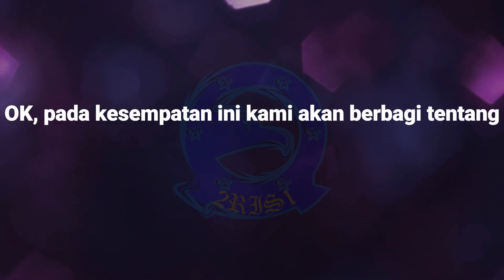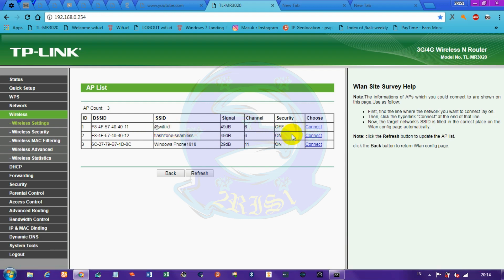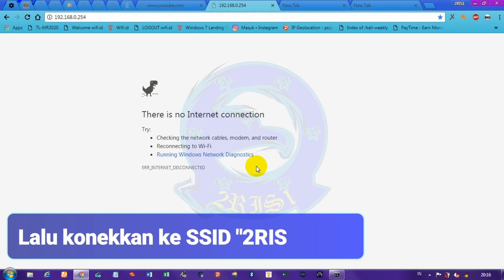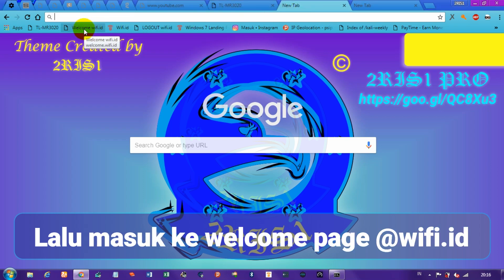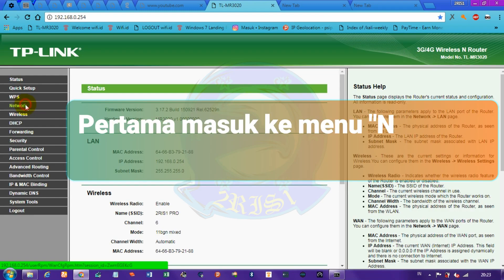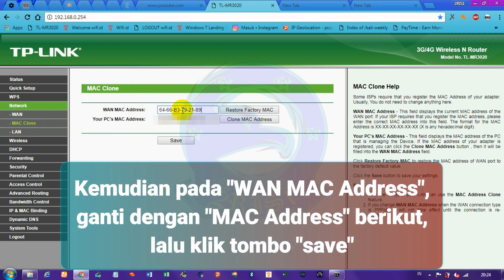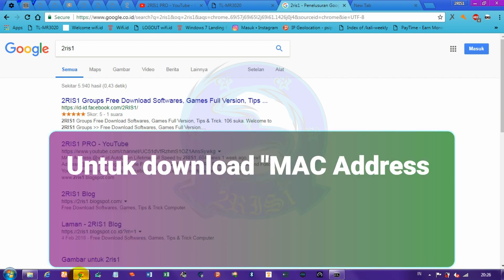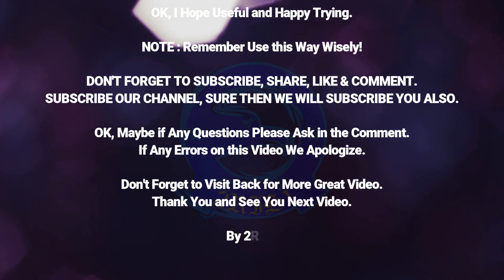Tutorial cara Nembak @wifi.id Menggunakan TP-LINK MR3020 100% Work by 2RIS1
Biasakan nonton sampai selesai, agar tidak salah paham.

PENTING! Ingat! agar MAC Addressnya bisa tahan lama maka jangan gunakan secara bersamaan dalam satu area @wifi.id

Mungkin kalian yang ingin software SpeedTest nya seperti kami, silakan download GRATIS di
Mungkin kalian yang ingin tema Browser Chrome nya seperti kami, silakan download GRATIS di

See the Passwords in this Youtube Channel Description ), Thank You.

Jika ada yang belum paham, silakan bertanya di kolom komentar.

Jika nanti sudah mencapai 1.000 SUBSCRIBER lebih (sebelum 02 Juli 2018), akan ada GIVEAWAY menarik dari kami, makanya selalu tulis komantarmu yang POSITIF, OK :D

2RIS1 PRO

© 2RIS1 Company